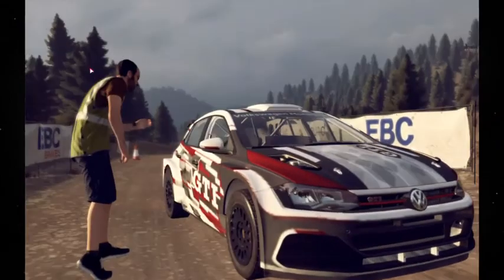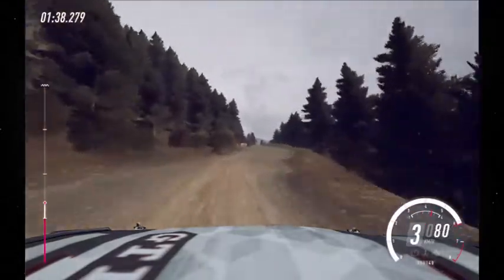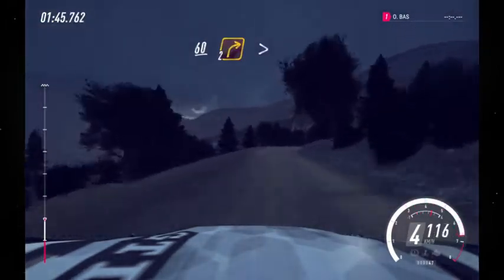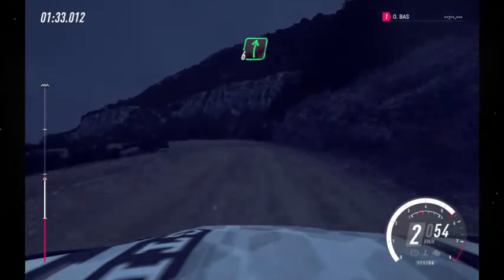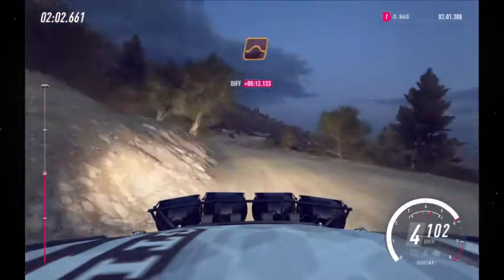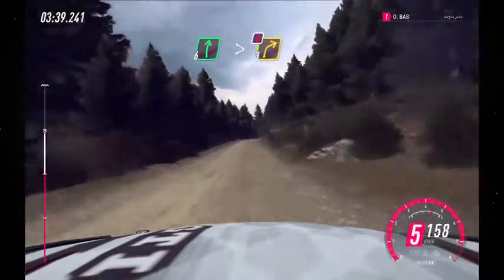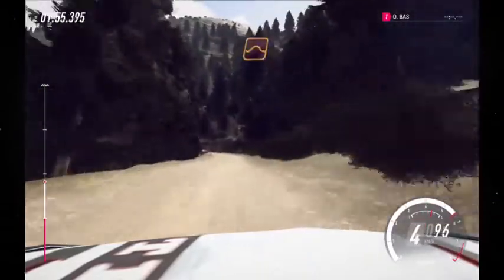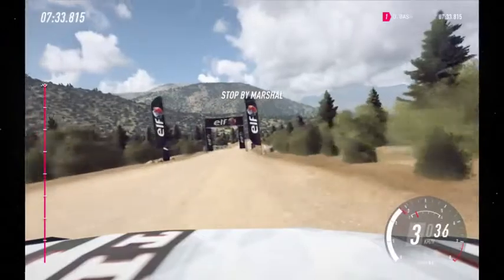Dirt Rally 2.0 Kurban Şampiyonşip 1. Ayak Yunanistan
VW Polo GTI R5 ile gece gündüz yağmur kuru geçilen son 8 etap peşpeşe.
takılmalar ileride düzeliyor.